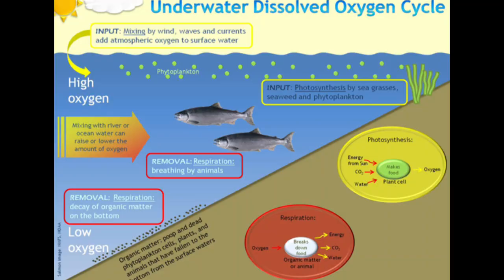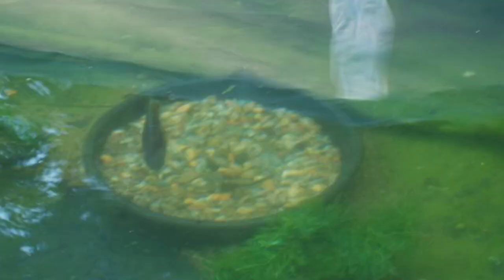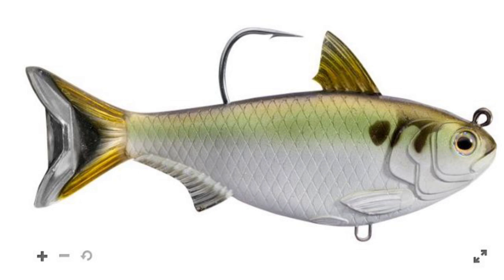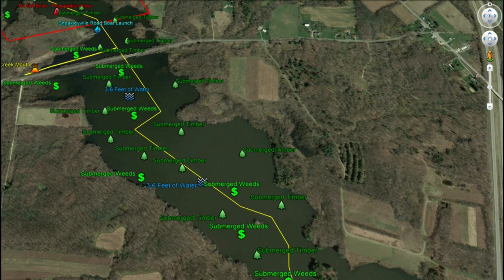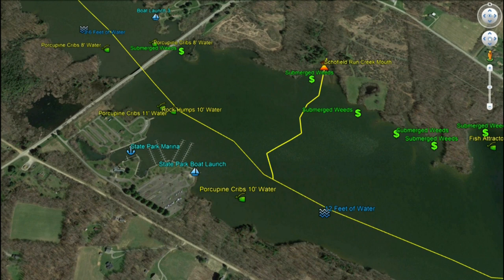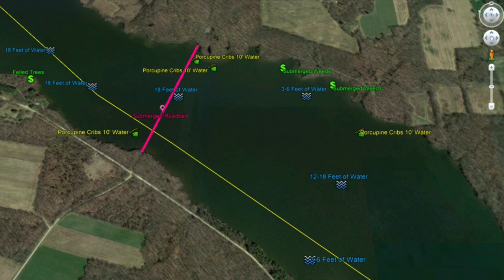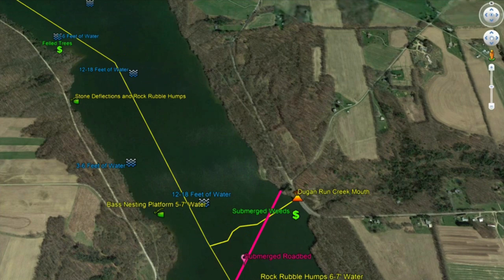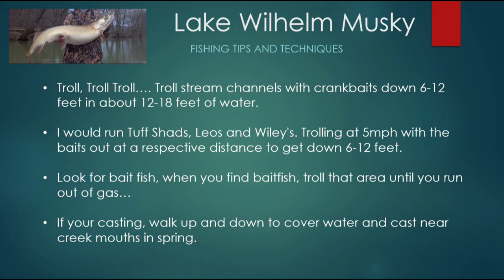Guide to Fishing Lake Wilhelm in Pennsylvania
I am pretty excited to release my 7th video in my lake breakdown series. I spend roughly 26 minutes discussing core features and hot spots of Lake Wilhelm in Mercer County (MAURICE K. GODDARD STATE PARK) in Pennsylvania. I discuss core features of the lake such as Porcupine Cribs, rock humps and timber structure. I review hot spots and provide detailed information on where to find certain species throughout the lake. If you fish Lake Wilhelm, this video should help you locate and catch more fish!